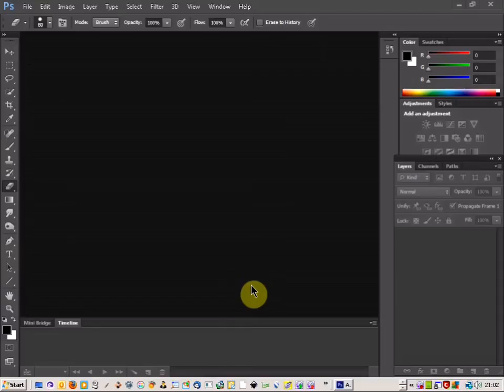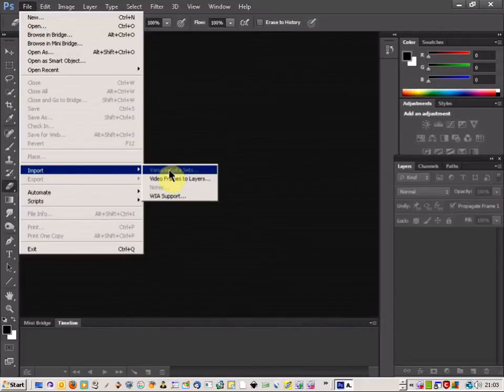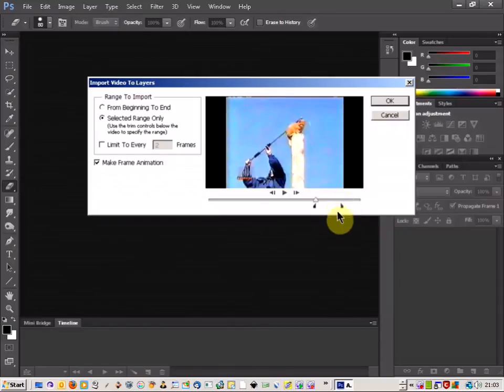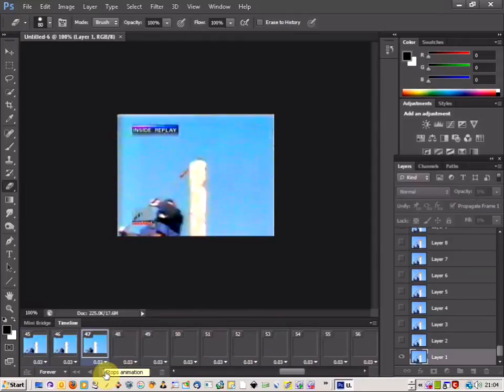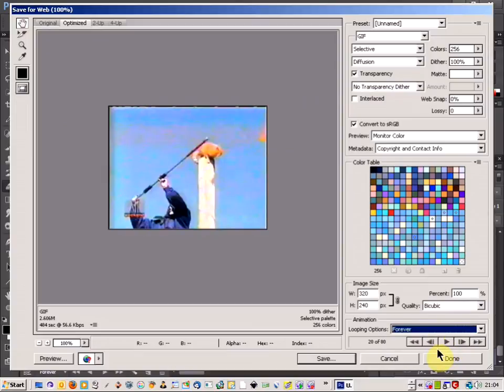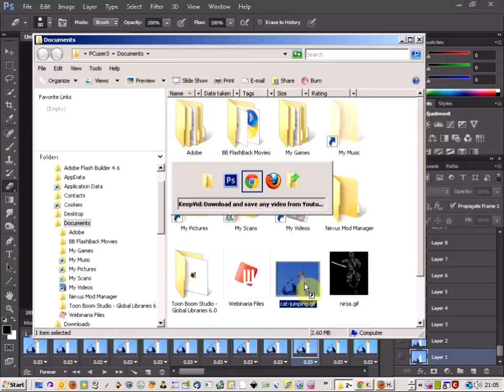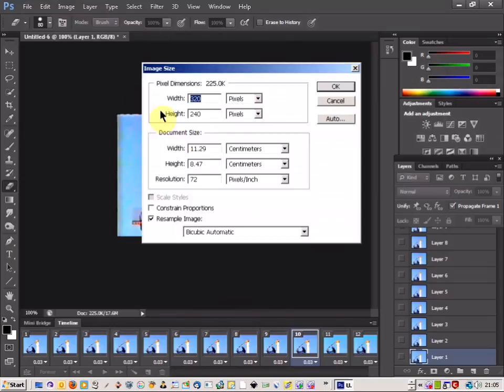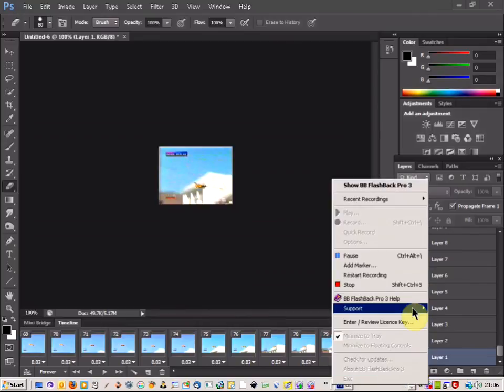photoshop cs6 tutorial: create animated gif from video clip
If you want to take a movie clip, or a youtube clip, and create an animated gif then here is the easy way to do it.